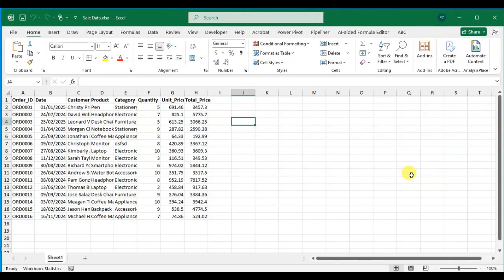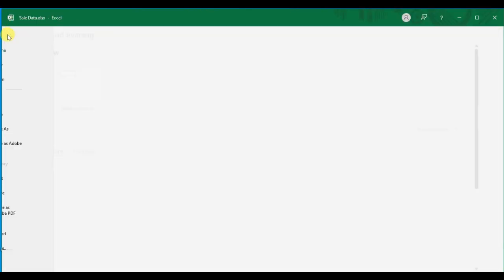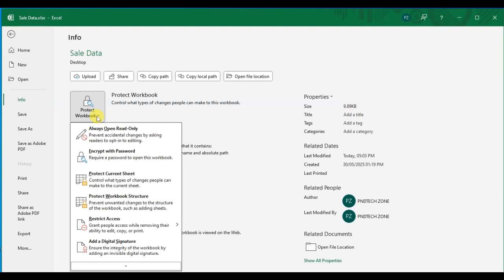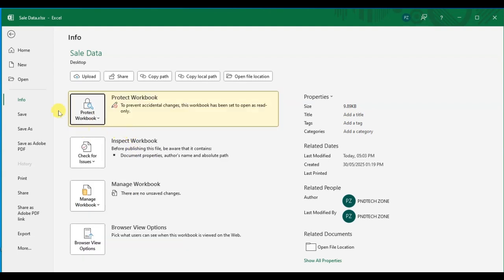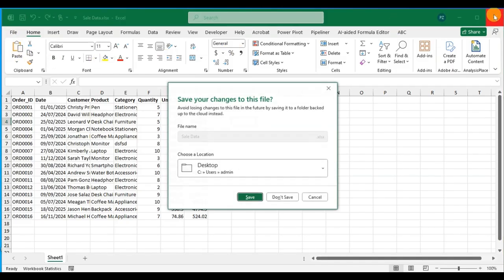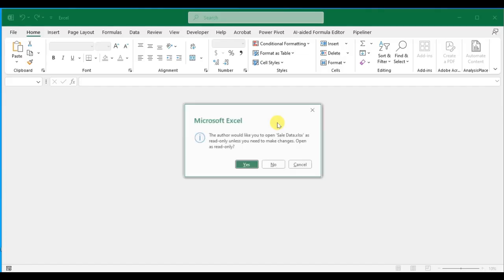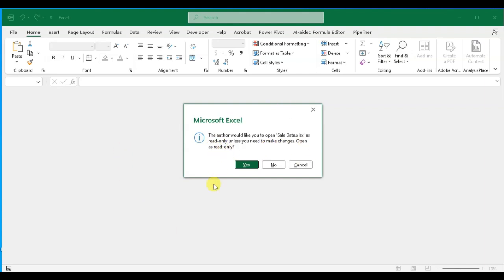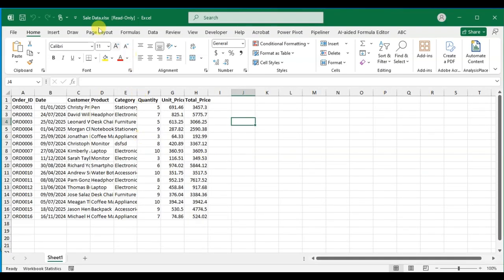How To Save Excel Workbook As Read Only Recommended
how to save Excel workbook as a read only recommended so let's start this my Excel file go to the file tab and click on the info option and here you can see the protect workbook option just click on this drop-own arrow and select the first option always open read only and just go back and close this Excel file and save these changes just click on the save option and again I open here the same Excel file just double click on to open this Excel